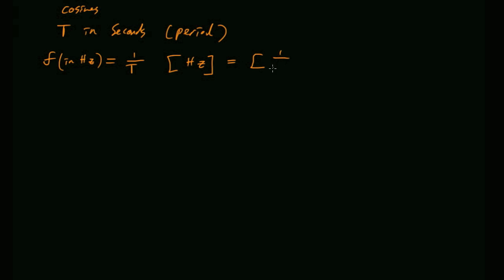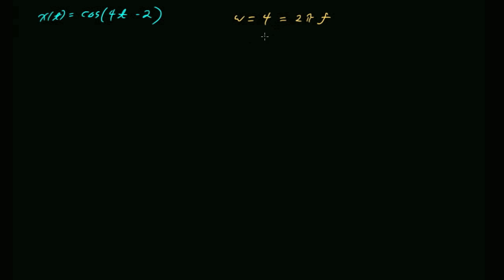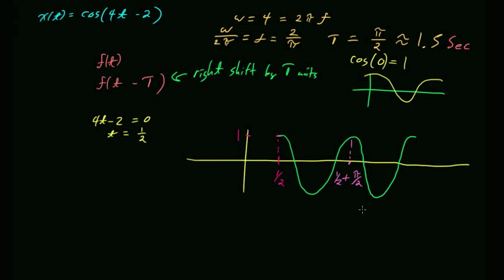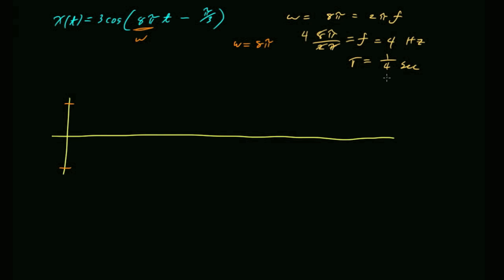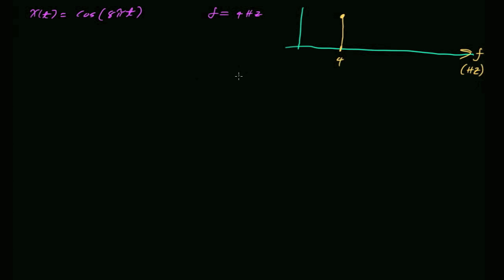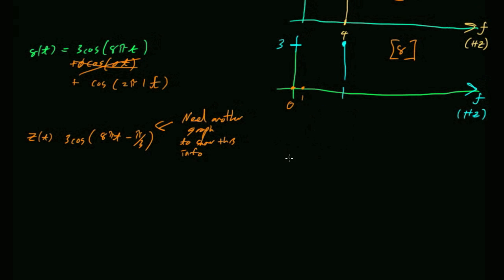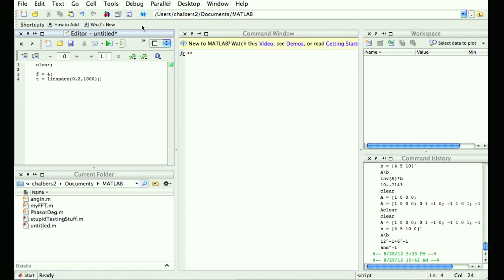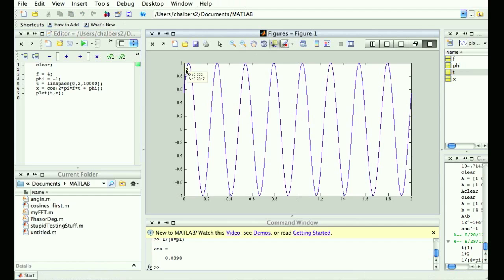Signals Lecture 2 Video iPhone Audio Aug 29